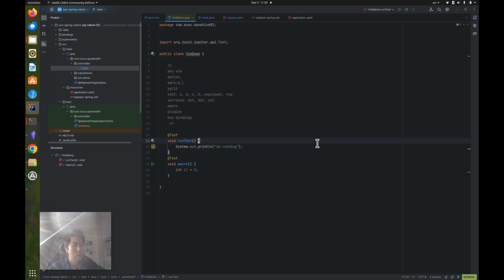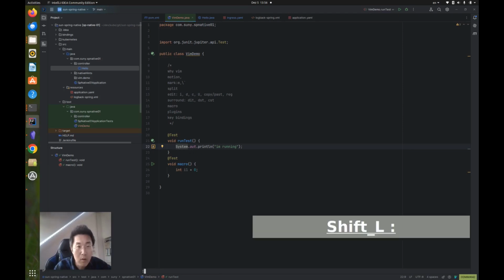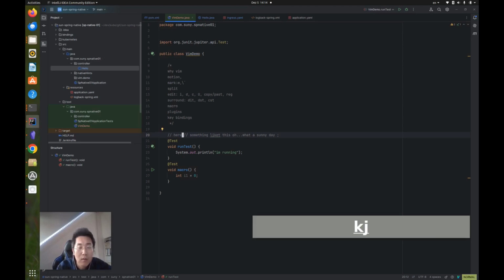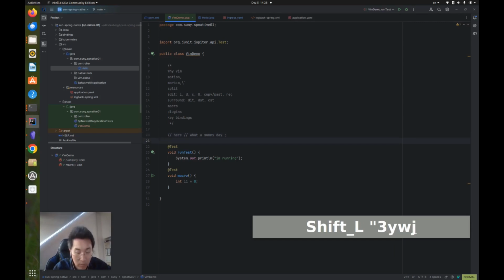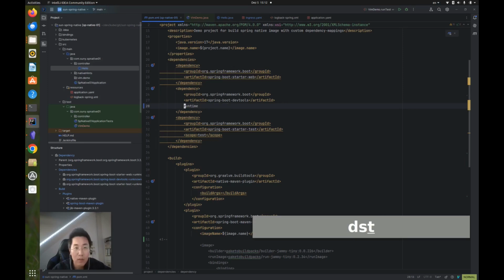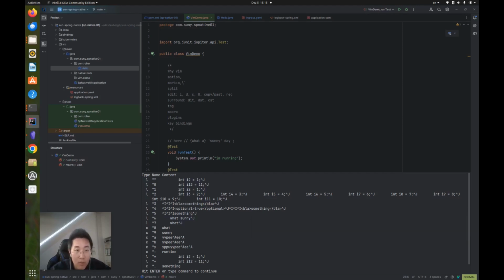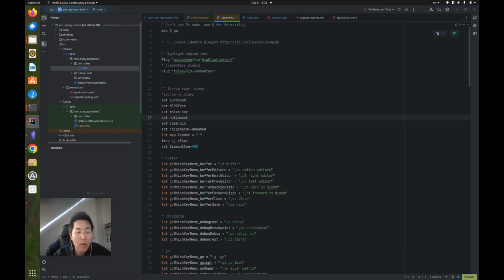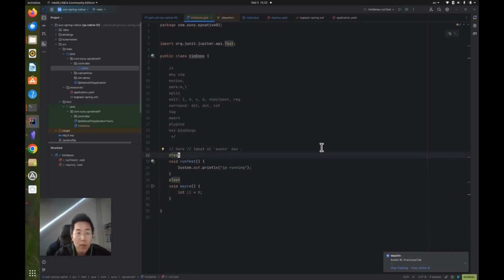how to use vim in Intellij to 2x productivity and have fun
in this video it's shown how to use/config vim in Intellij.
2 Intellij plugins need to be installed: ideaVim and Which-key